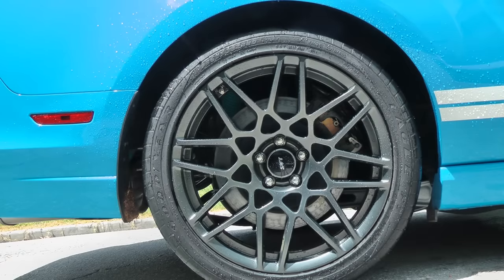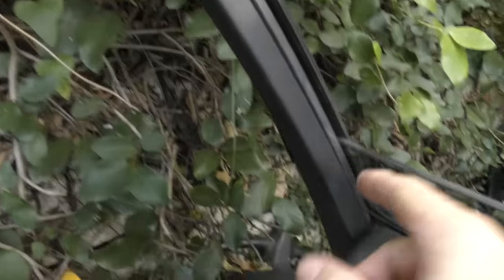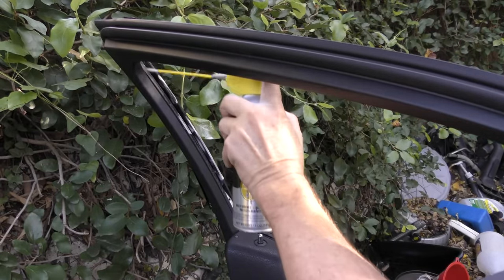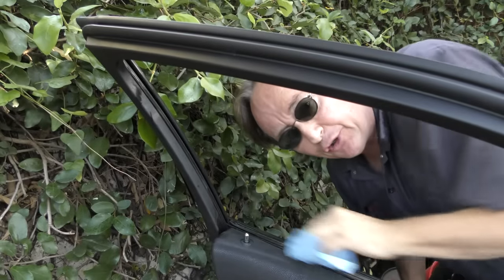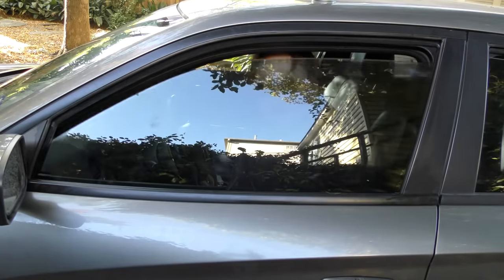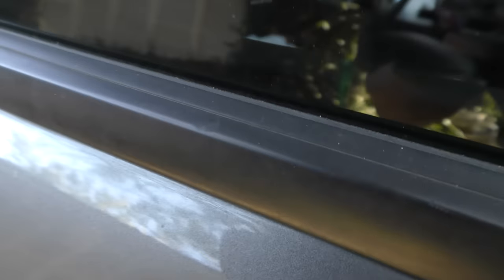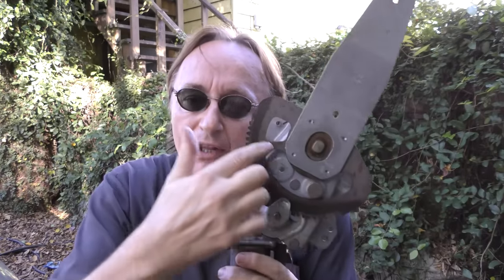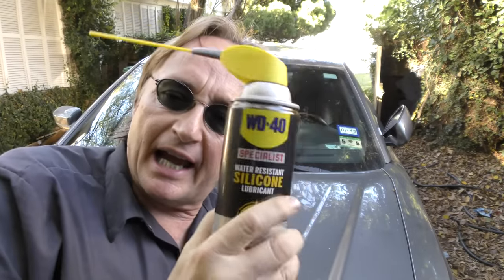Life Hack That Will Keep Your Power Windows Working Forever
Life Hack That Will Keep Your Power Windows Working Forever. How to fix power window problems and keep them working smoothly by lubricating (life hack) DIY with Scotty Kilmer. Power window location, inspection, and lubrication. A little spray silicone applied to your power window glass can keep them working smoothly and keep them from breaking down. DIY car repair with Scotty Kilmer, an auto mechanic for the last 47 years.

⬇️Scotty’s Top DIY Tools:
1. Bluetooth Scan Tool
2. Cheap Scan Tool
3. Professional Socket Set
4. Wrench Set
5. No Charging Required Car Jump Starter
6. Battery Pack Car Jump Starter

⬇️Things I used in this video:
1. WD 40 Silicone Lubricant
2.
3. Common Sense
4. 4k Camera
5. Mini Microphone
6. My computer for editing / uploading
7. Video editing software
8. Thumbnail software